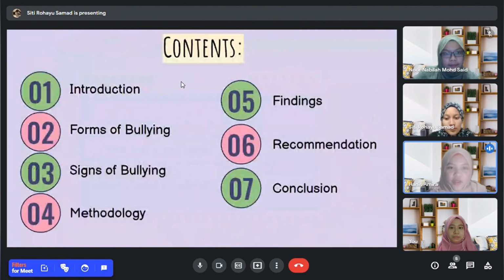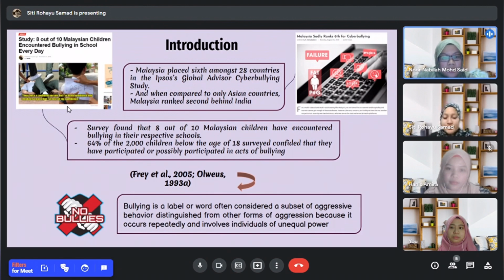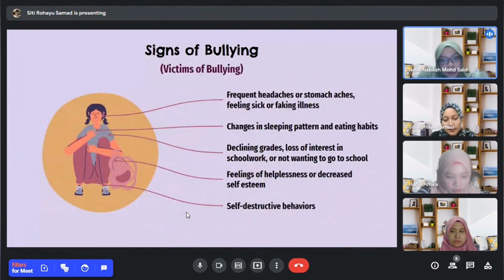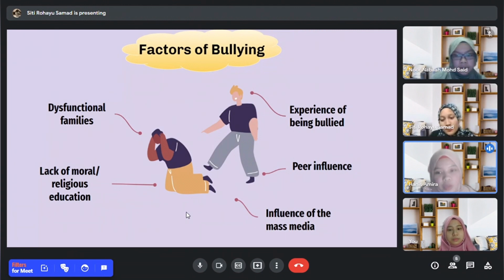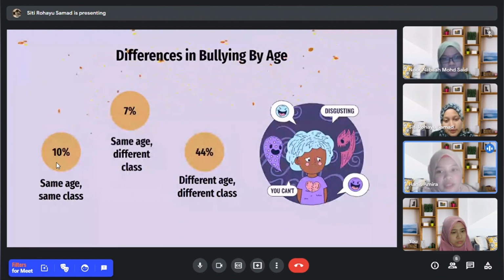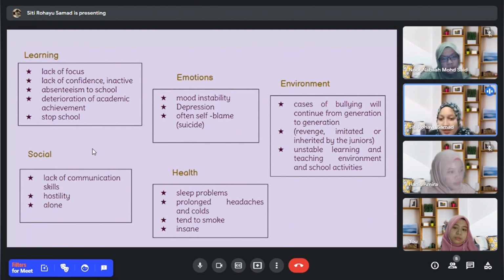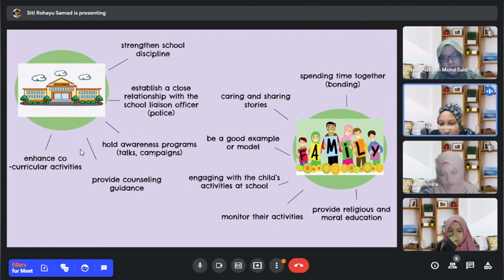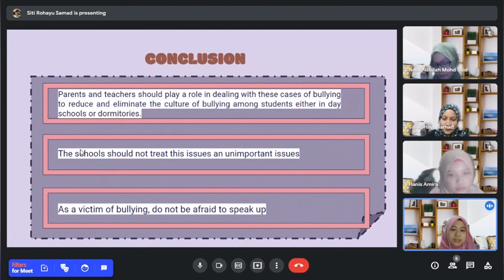GROUP 5 BULLYING AMONG STUDENTS